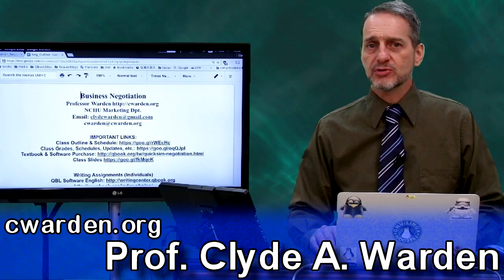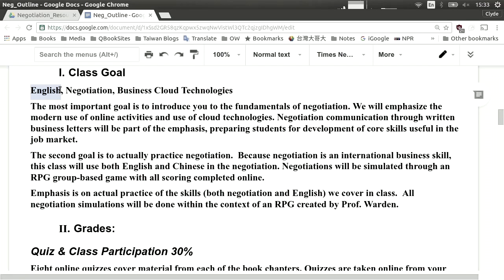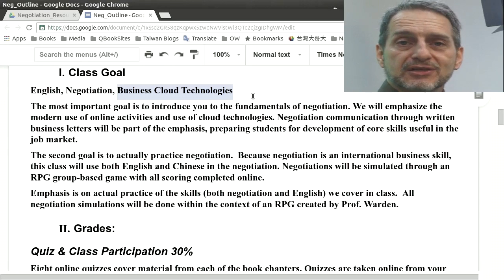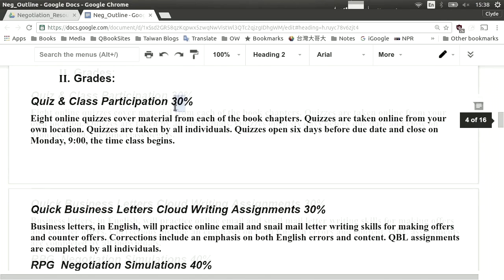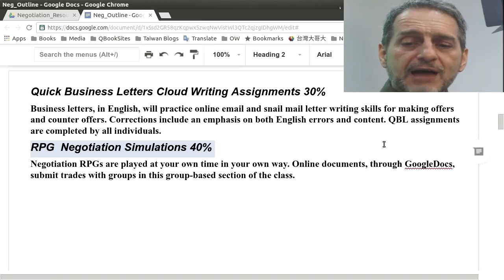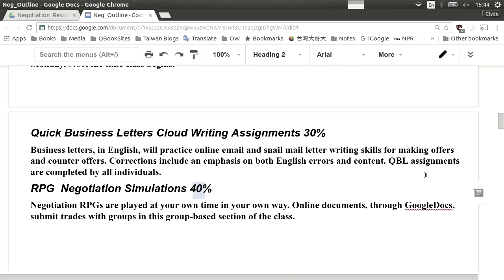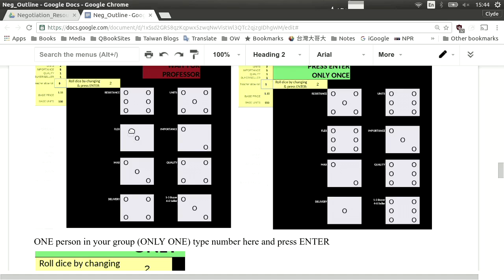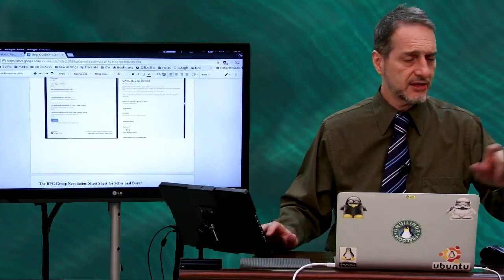Introduction to Business Negotiation Class 商業談判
Introduction of the learning goals and grading for the commercial negotiation class at NCHU.

This class emphasizes three areas of leaning: English (vocabulary related to negotiation), Negotiation (practical skill), Cloud Work-space (as all our work is completed in the cloud).